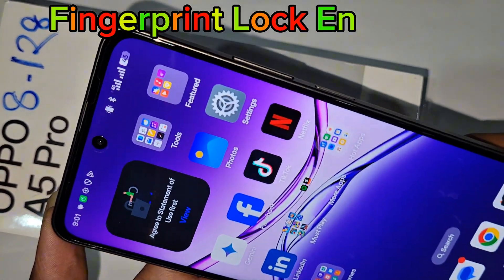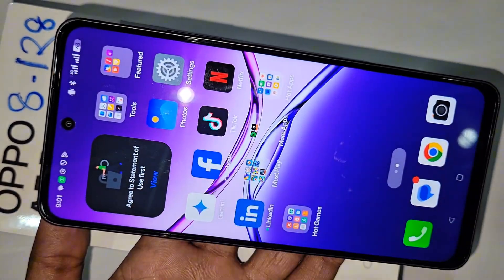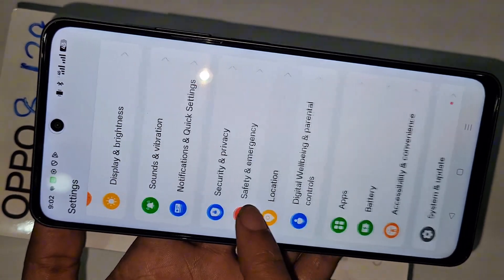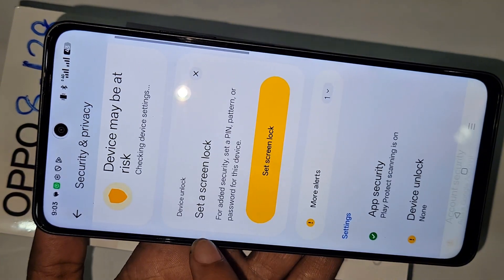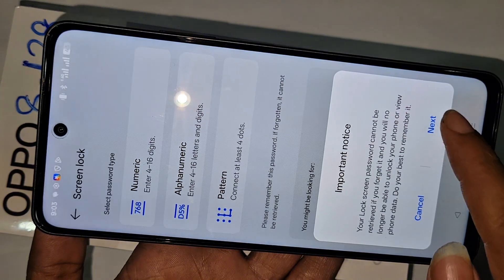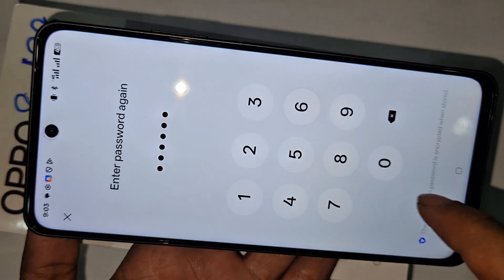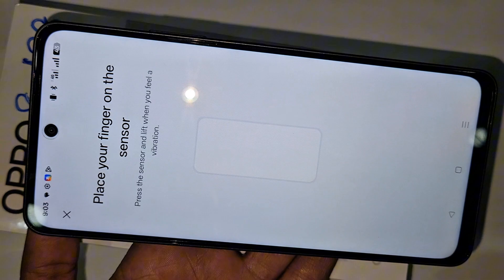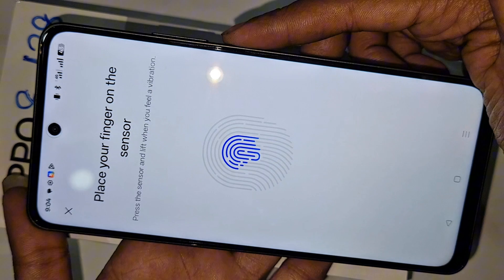Oppo A5 pro set Fingerprint Lock // how to enable fingerprint lock in oppo a5 pro